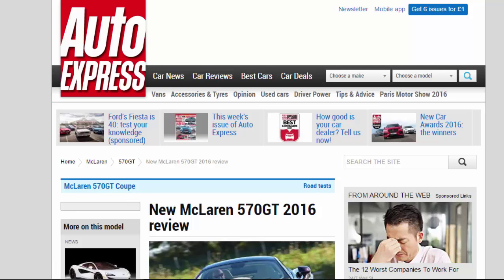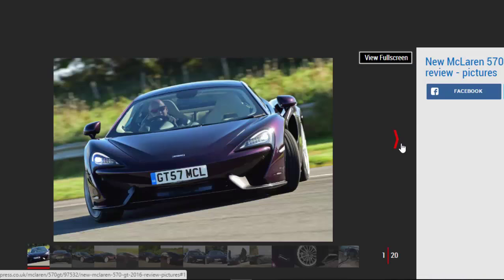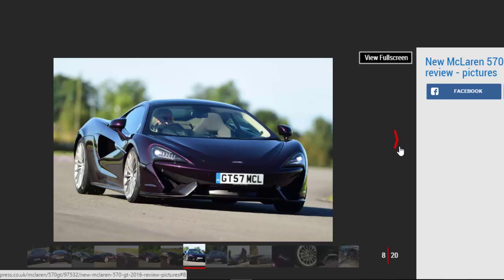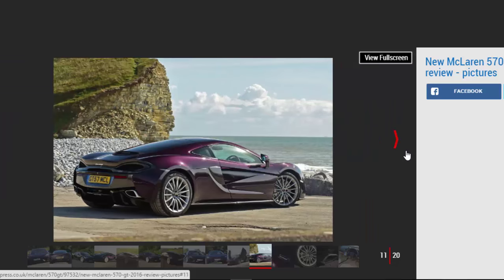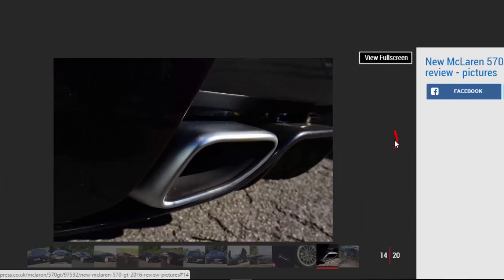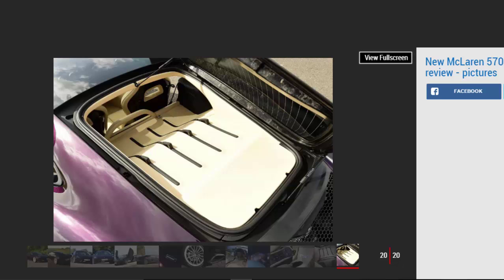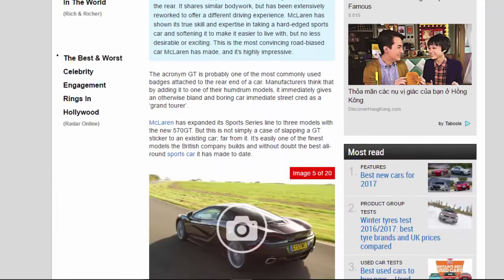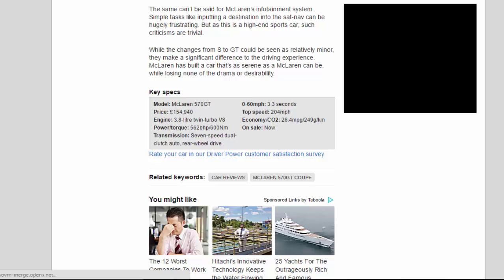Read newspaper - New McLaren 570GT 2016 review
Read newspaper:
New McLaren 570GT 2016 review
Source: autoexpress.co.uk